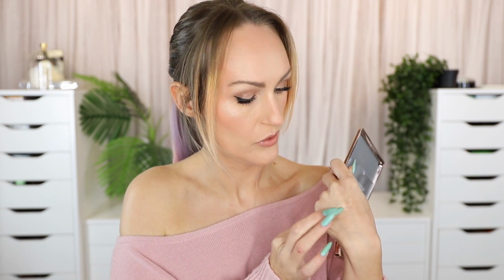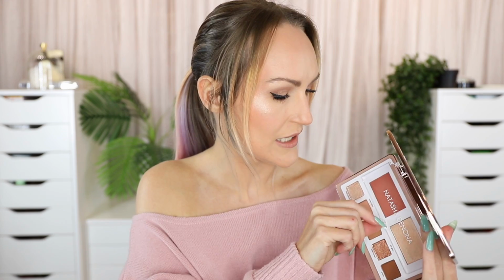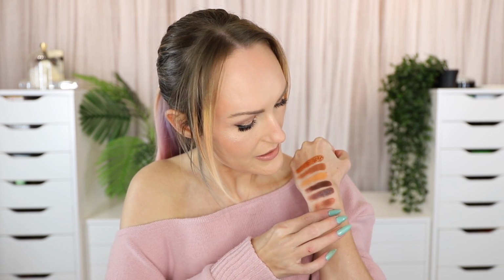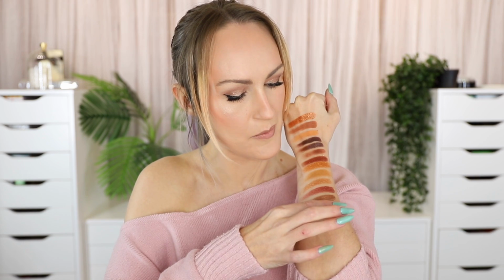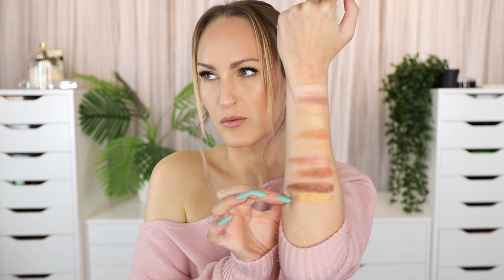My Fave Basic Palettes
Lets talk about palettes, my favourite basic eye palettes to be precise!

Products mentioned
Natasha Denona Glam Face Palette
Natasha Denona Bronze Palette
Too Faced Born This Way Natural Nudes Palette
Anastasia Beverly Hills Soft Glam Palette
Colourpop Cream Soda Quad